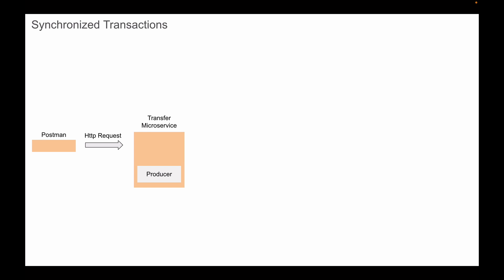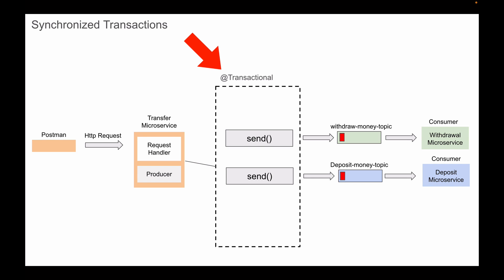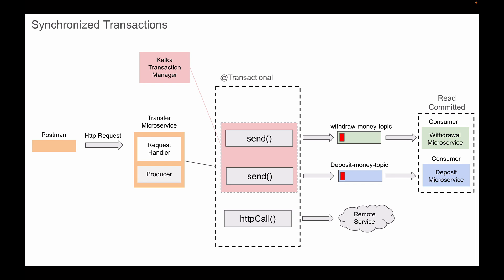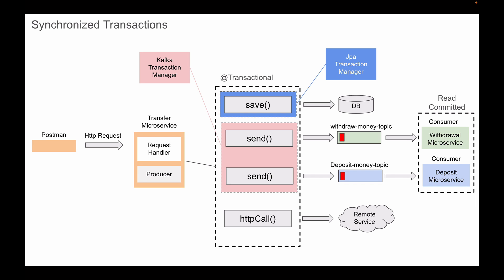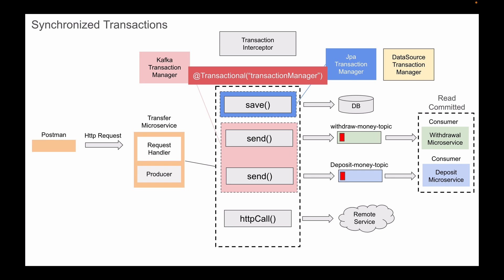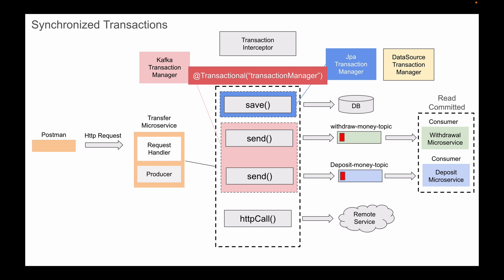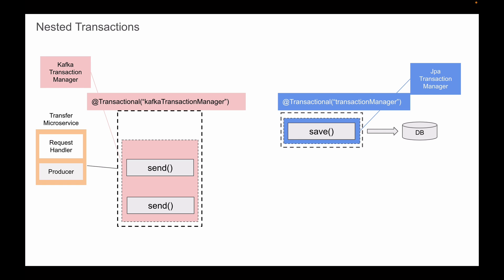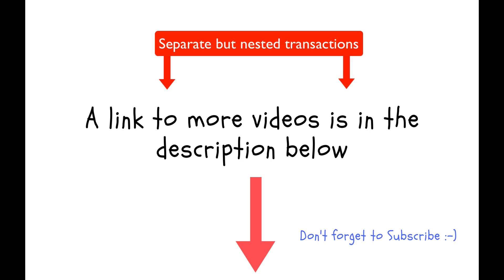Apache Kafka for Microservices: Kafka and Database transactions.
In this video you will learn:

How to use Apache Kafka and database transactions together in Spring Boot microservices.
How to ensure data consistency when using Kafka with microservices.
Spring transaction management for handling Kafka and database operations within the same transaction.
Techniques for performing Kafka and database transactions separately in Spring Boot.